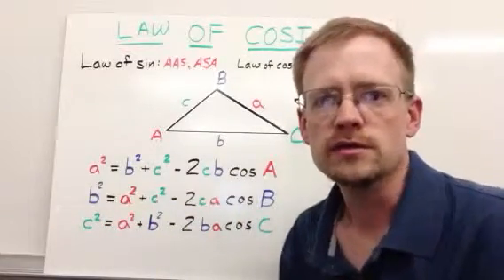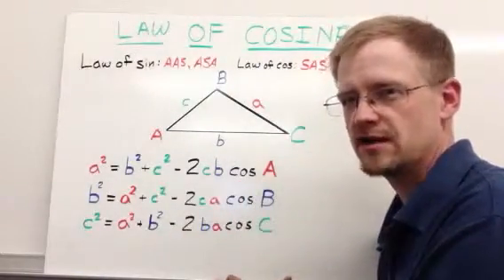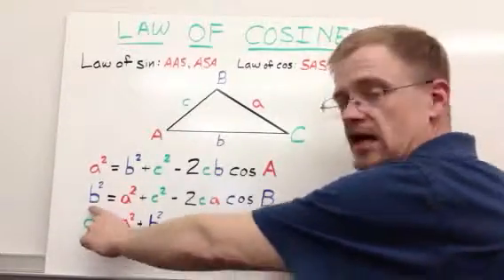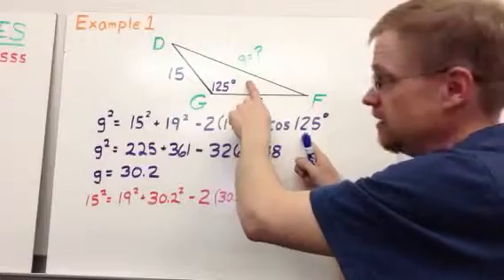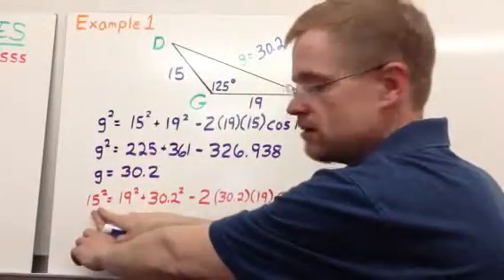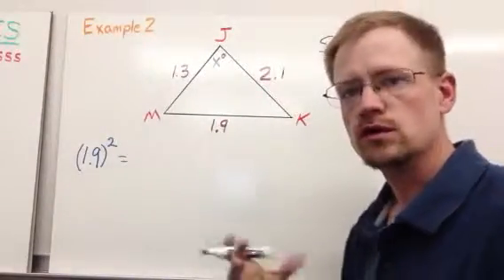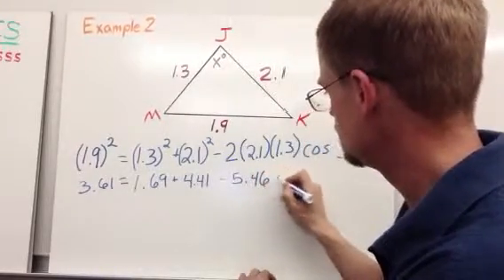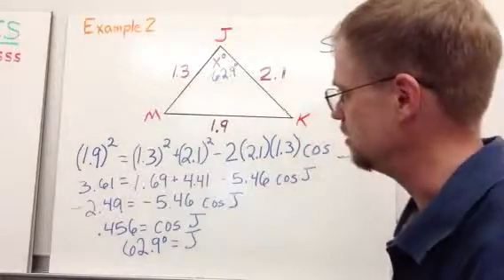Buethe Law of Cosines